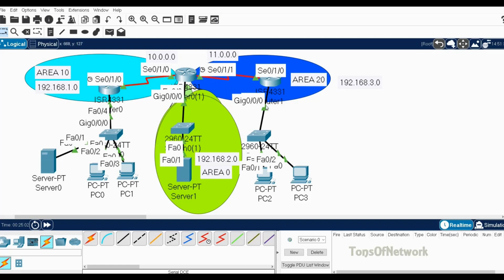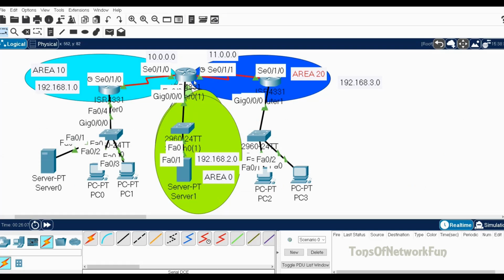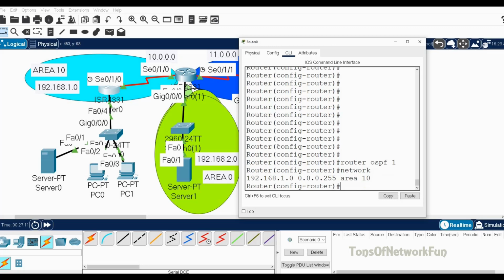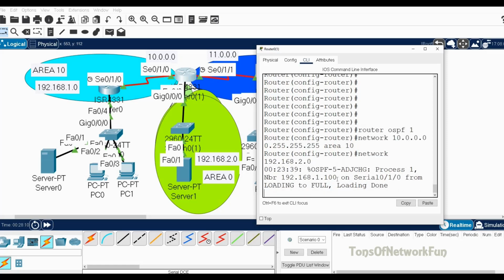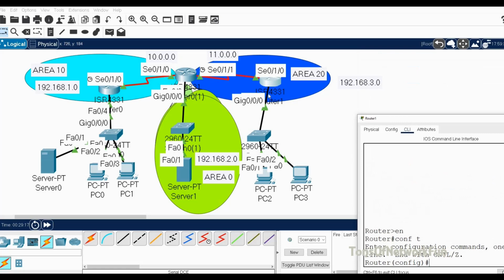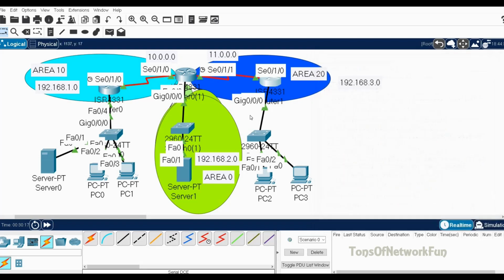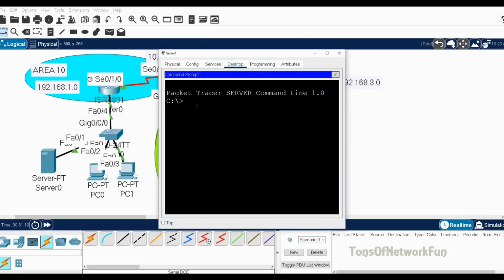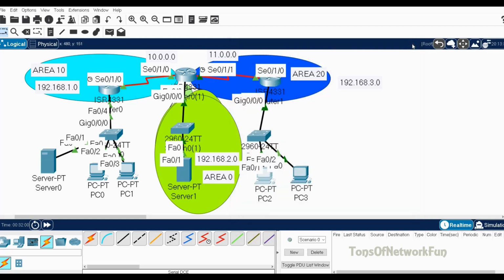OSPF Multiple Areas I AREA 0 AREA 10 AREA 20 I ROUTER OSPF 1 I Tons OF Network Fun